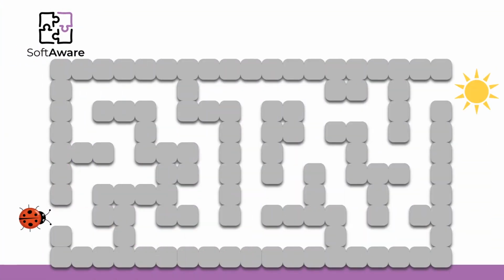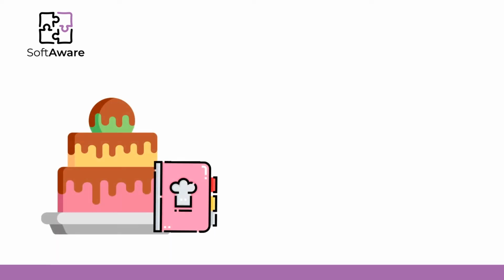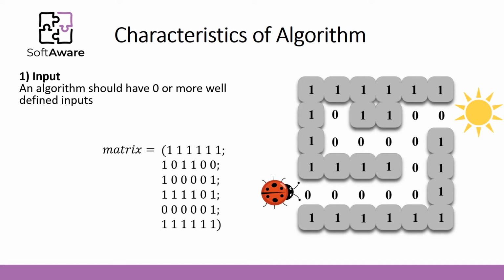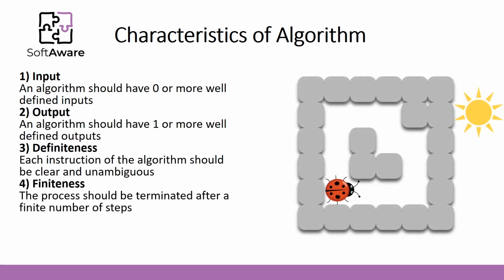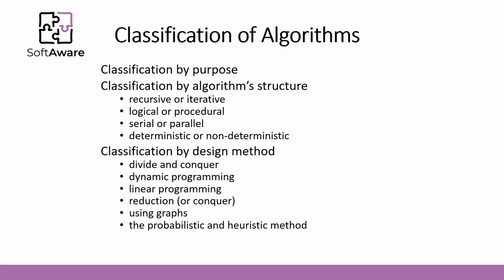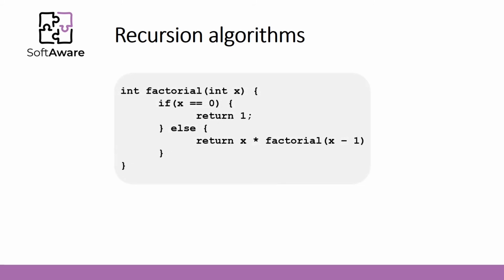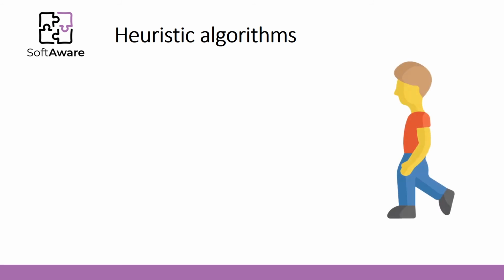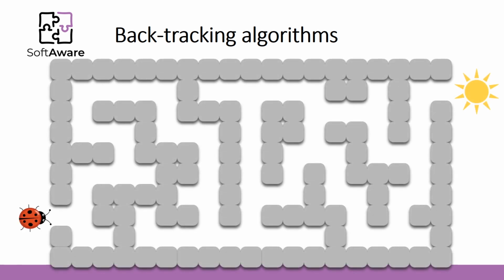Concept of Algorithms